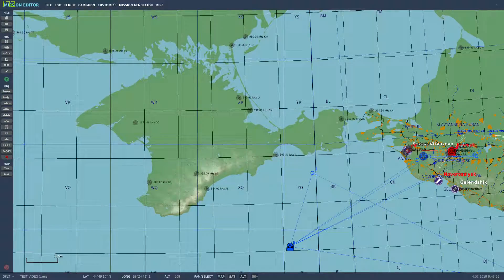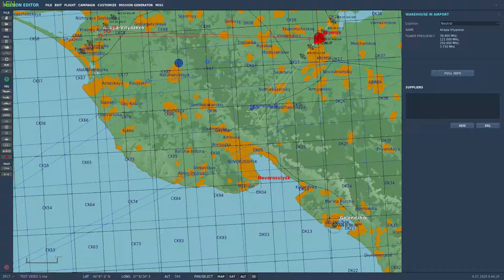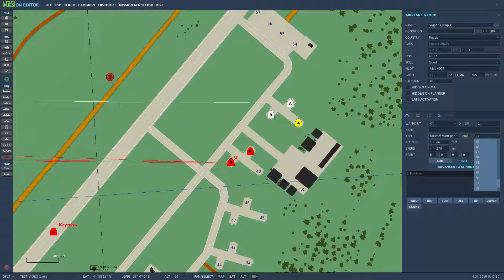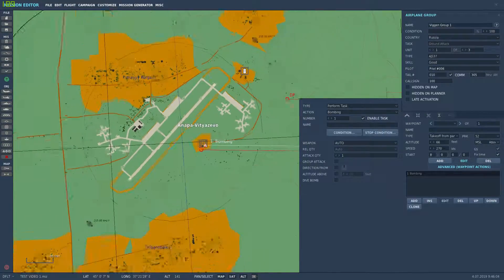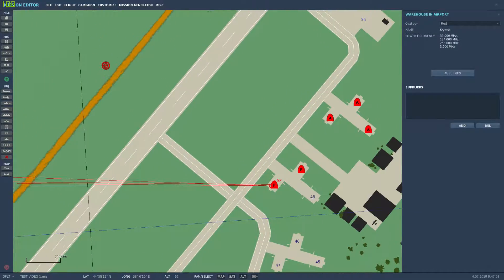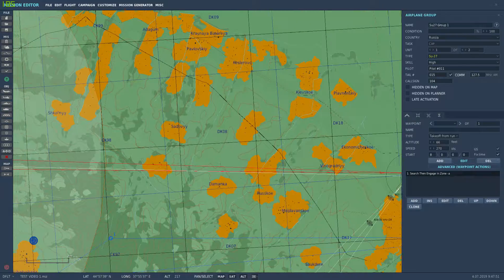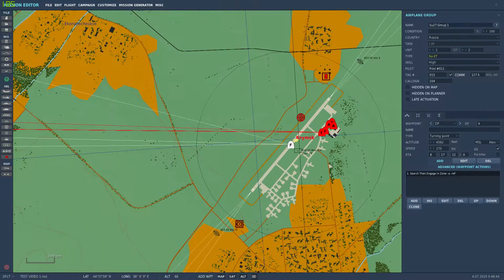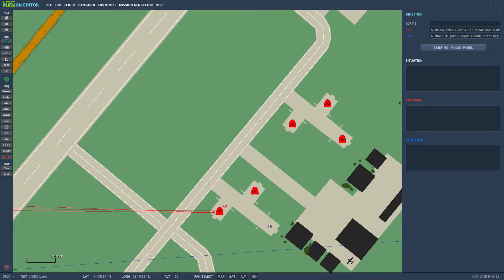DCS World Mission Editor Tutorial Pt2 - Adding Enemies to an Airfield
Part 2 of my tutorial series. This time out I detail how to place enemy flight groups on an enemy airfield, and how to assign some tasks to them.